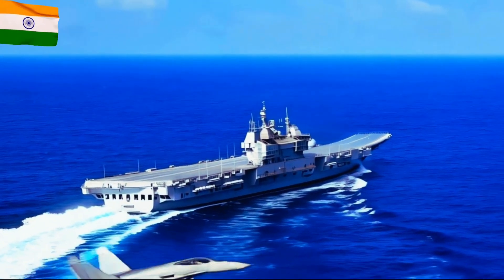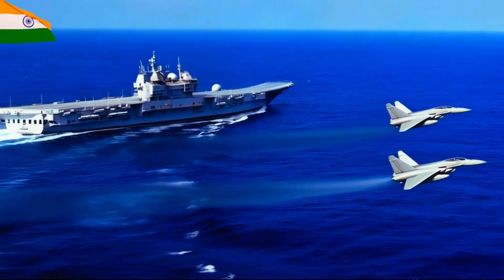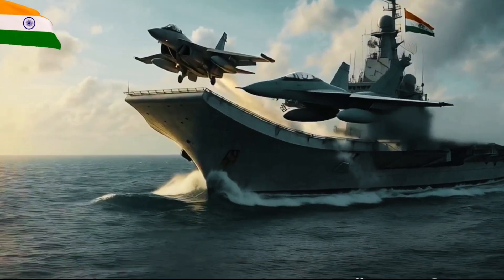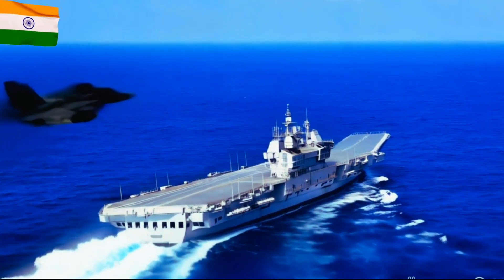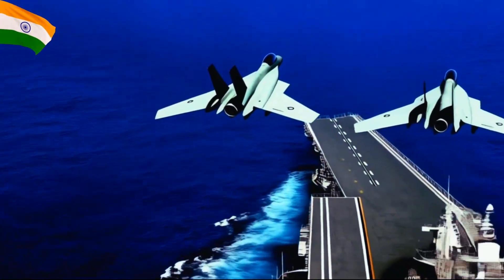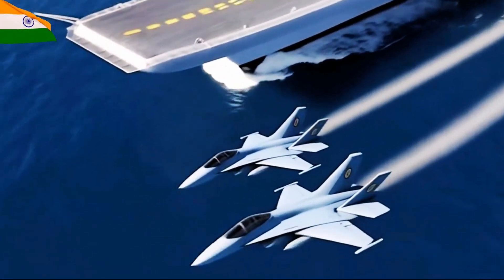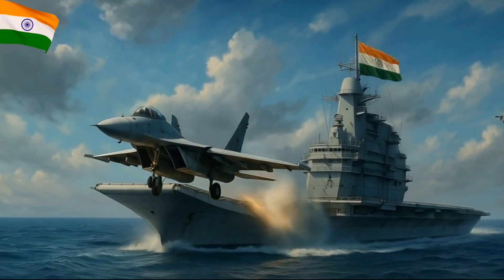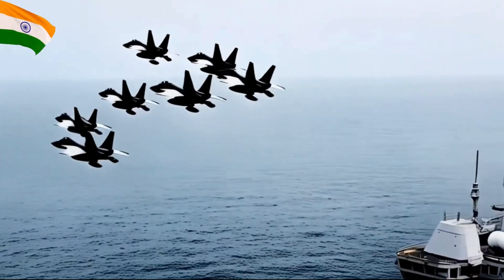The Power of the Ocean: INS Vikrant's Aircraft Carrier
INS Vikrant is India’s first indigenously designed and built aircraft carrier, marking a significant milestone in the country's naval capabilities. Belonging to the Vikrant-class (Indigenous Aircraft Carrier - IAC), it is a STOBAR (Short Take-Off But Arrested Recovery) type carrier with a full load displacement of 43,000 tons. The ship measures 262 meters in length and 62 meters in beam, capable of reaching speeds up to 28 knots with an operational range exceeding 7,500 nautical miles. Powered by a Combined Gas and Gas (COGAG) propulsion system, it operates with four General Electric LM2500+ gas turbines generating a total of 88 MW of power, supplemented by eight diesel generators for electricity.